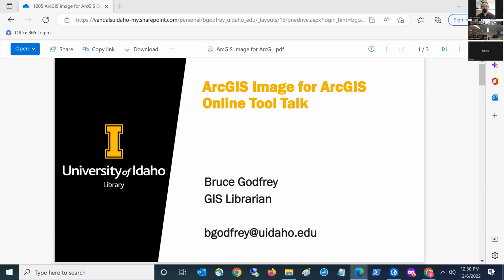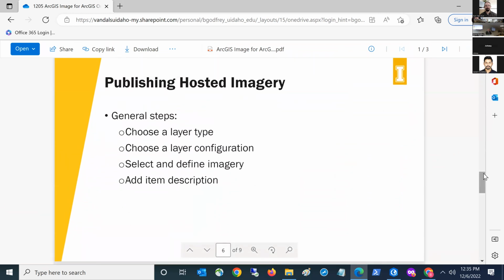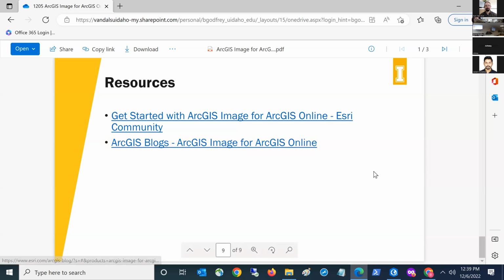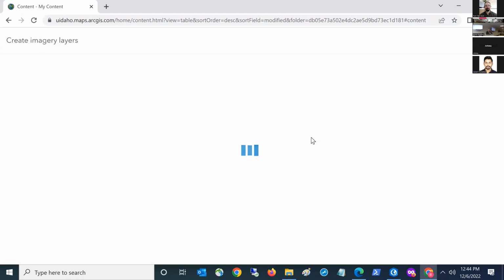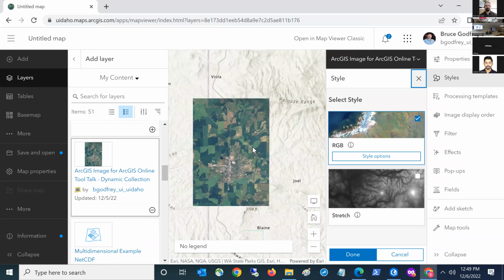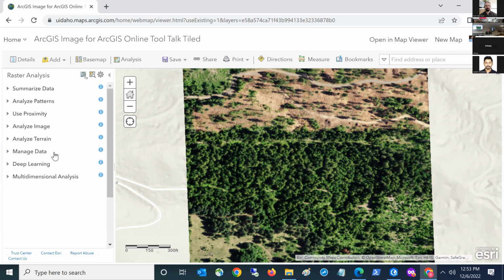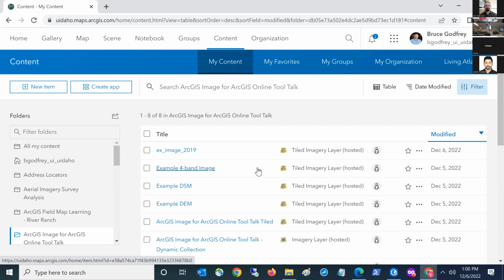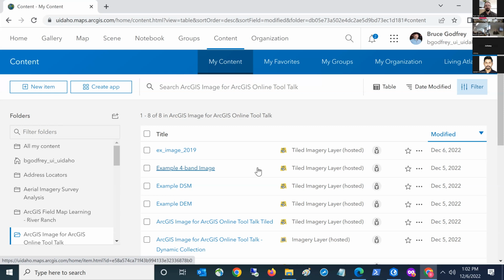ArcGIS Image for ArcGIS Online - Data Hub Tool Talk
ArcGIS Image for ArcGIS Online is a cloud software offering for hosting, analyzing, and streaming imagery and other raster data. Rasters are able to be published as web services that, unlike simple tile caches, are ready for analysis as pixel information is retained and different renderings can be applied. We will take a look at publishing a collection of images files as well as sharing and accessing the layer from a few apps.
Session recording Dec 2022. Slides